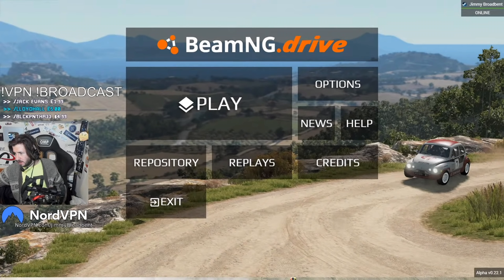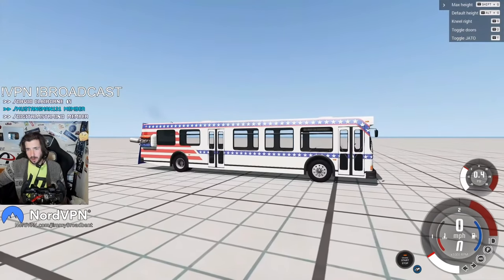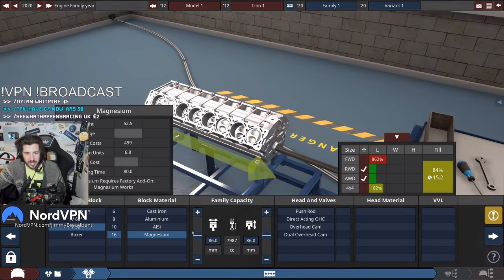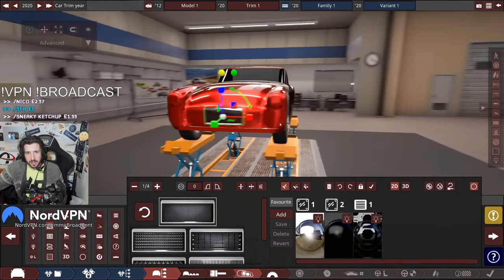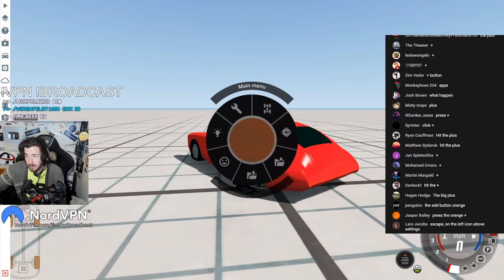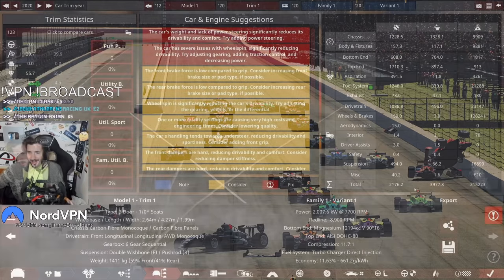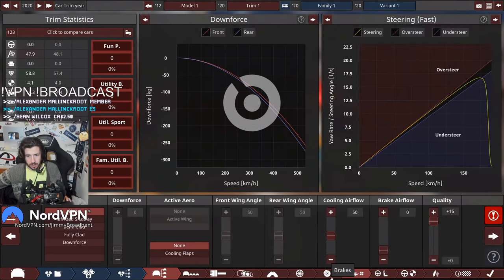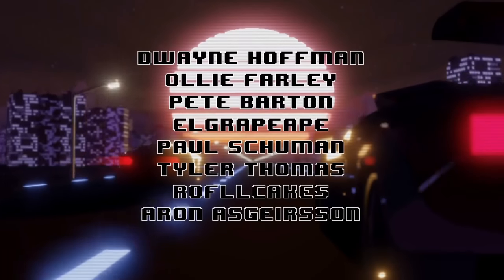I Tried To Design The Fastest Car Possible (400MPH+!!!!!)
Unit 3
Burnt Barns Farm
Ninfield
TN339LZ